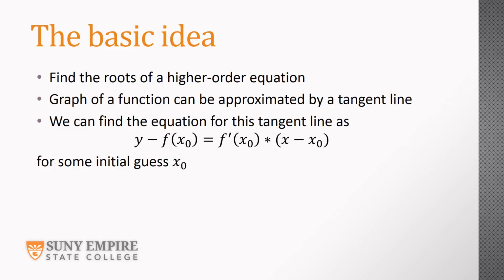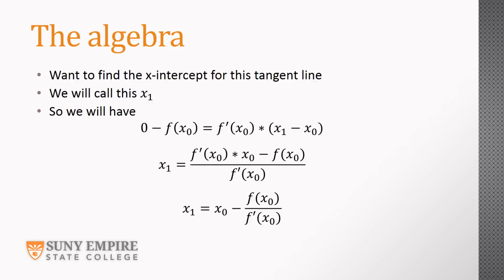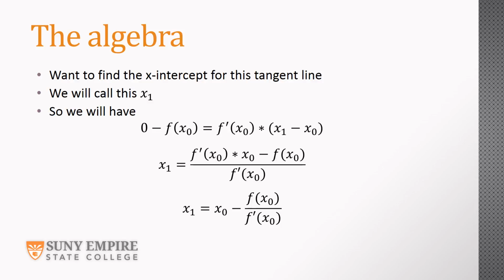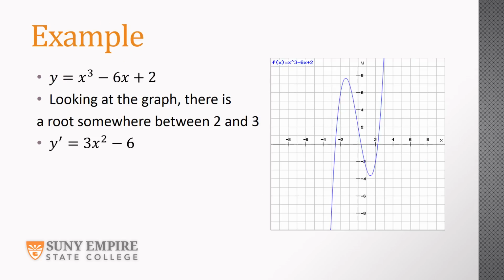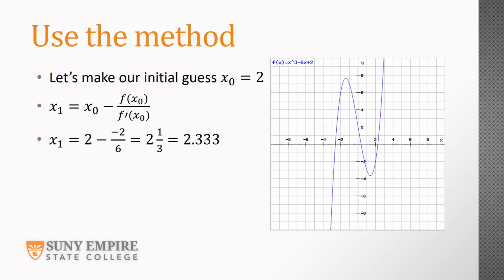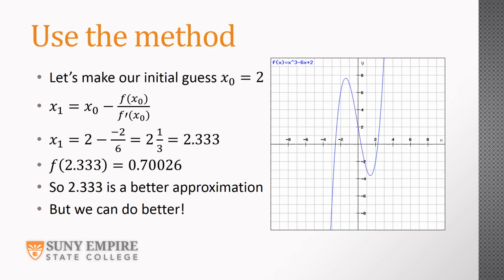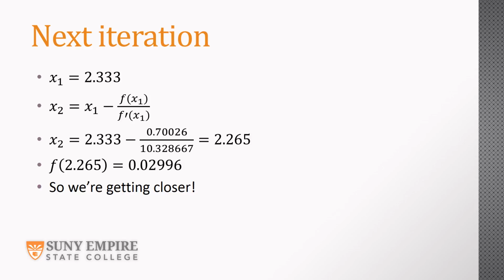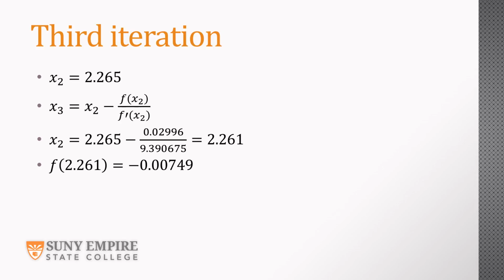Derivatives Part 9 Newtons Method